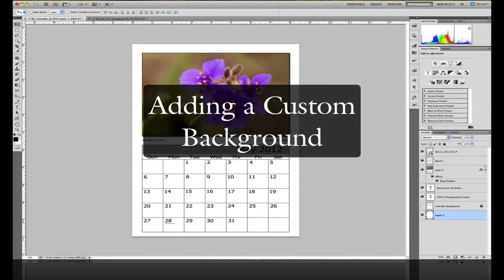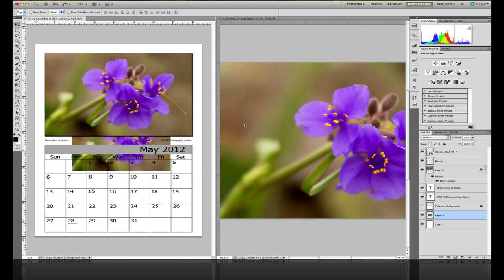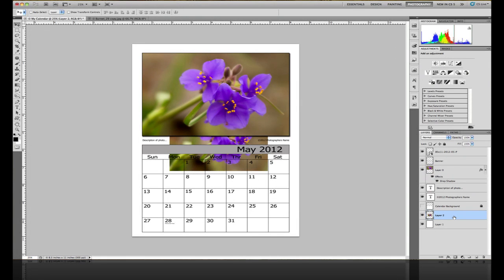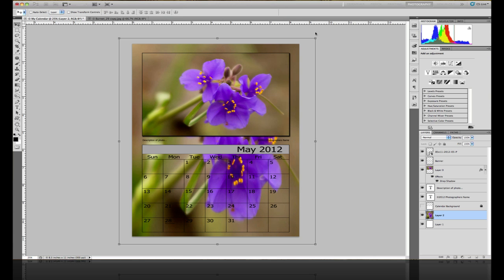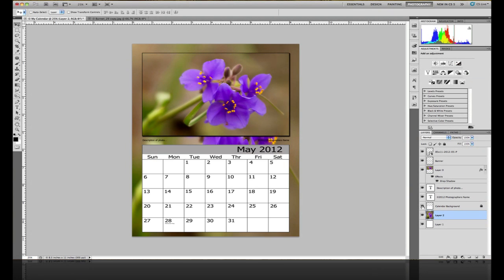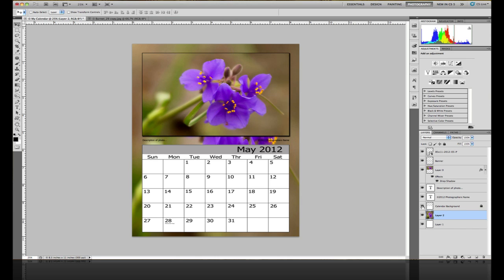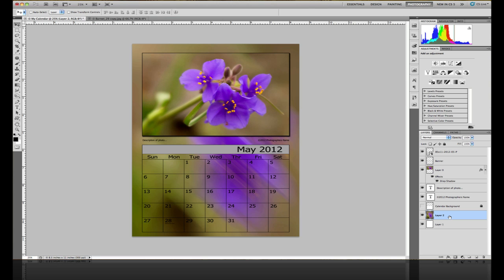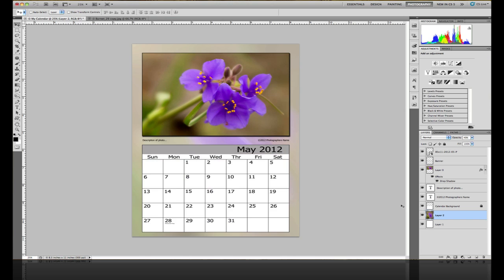2012 Calendar Designer - Custom Backgrounds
Learn how to add a custom background to calendars that you create using the Calendar Designer for Adobe Photoshop.  PlayWithYourPixels.com.